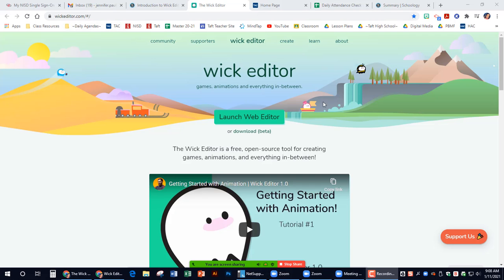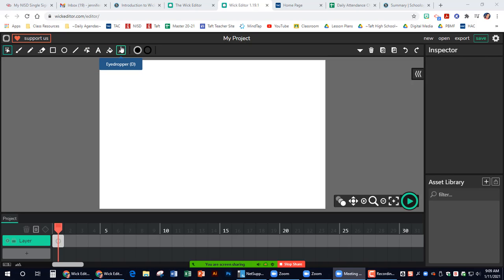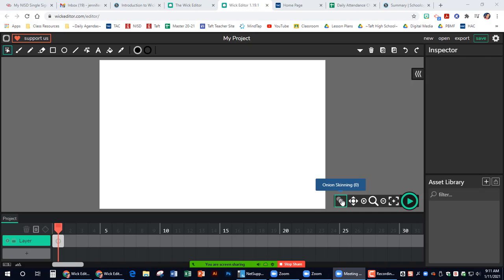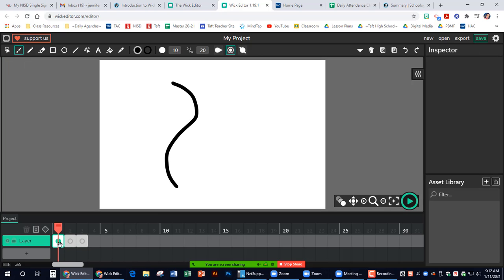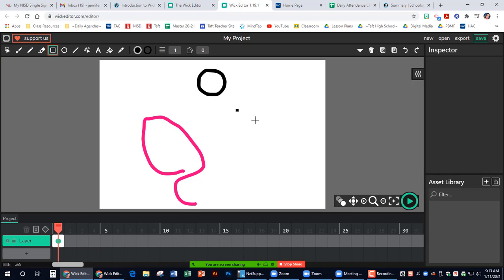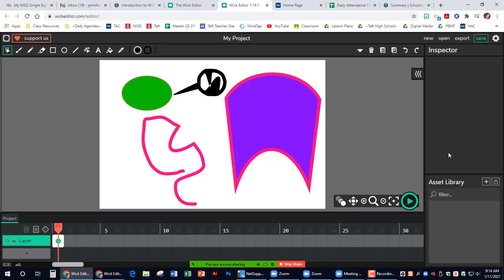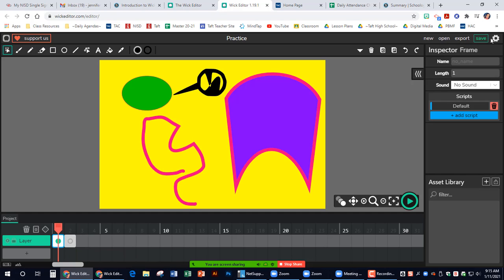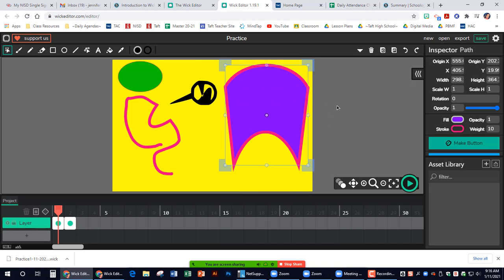Wick Editor Introduction